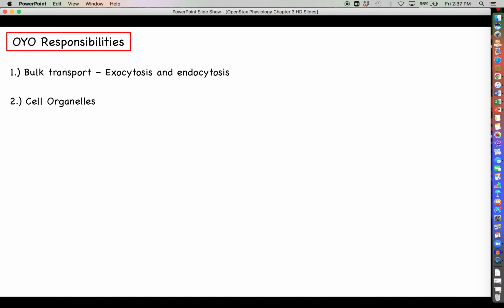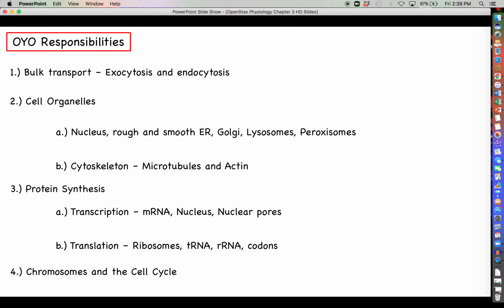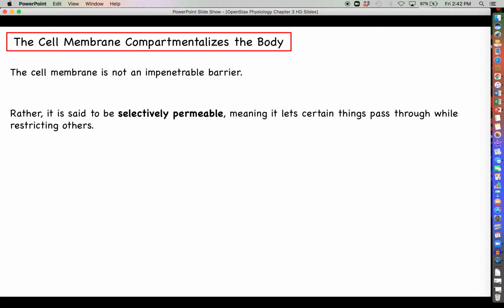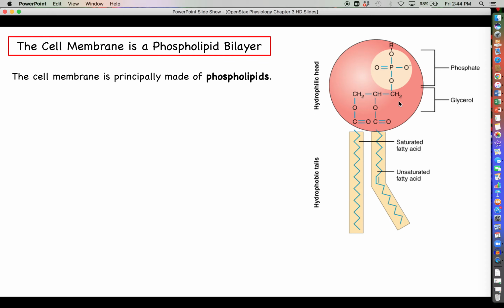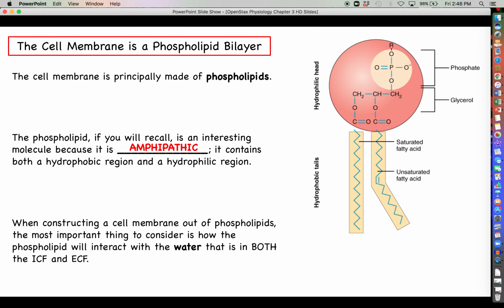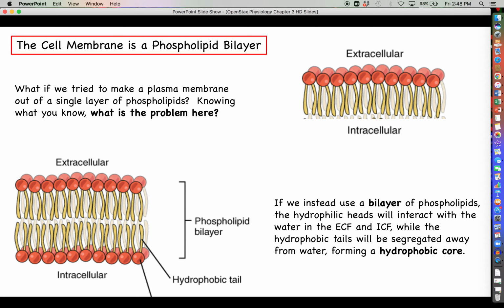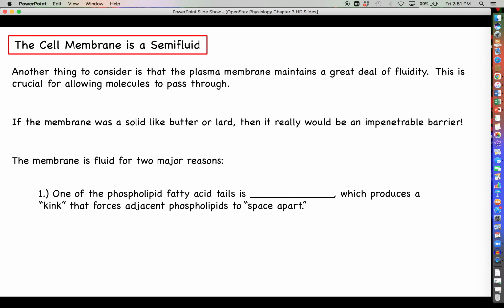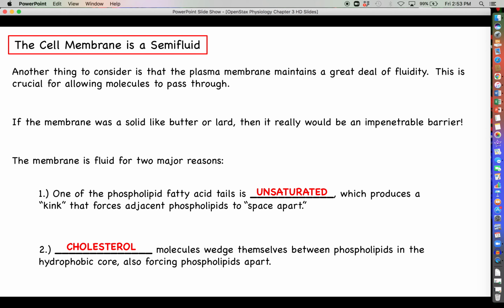Human Physiology - NEW Chapter 3 Lecture - Part 1 - The Cell Membrane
This video covers the phospholipid composition of the plasma membrane.